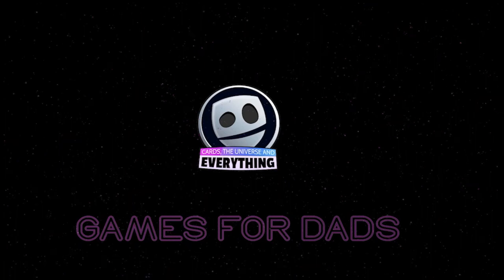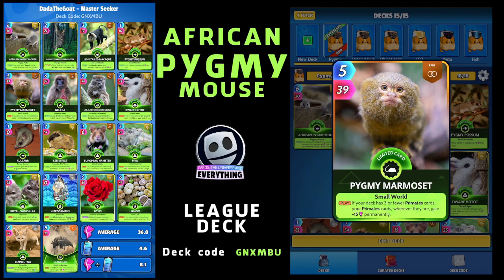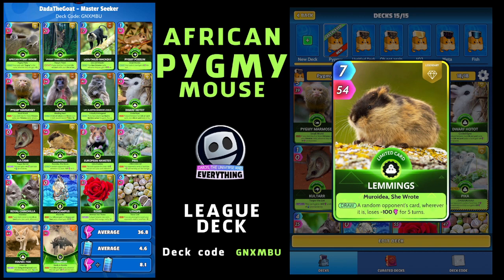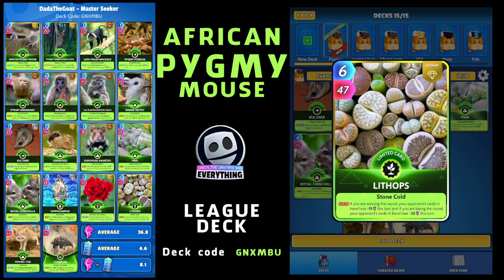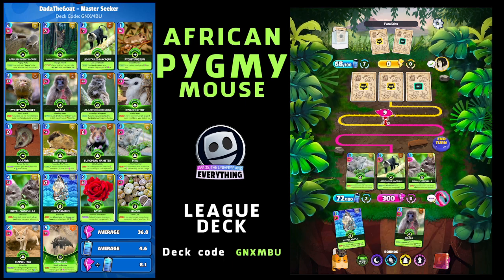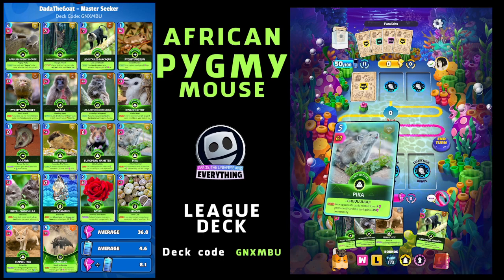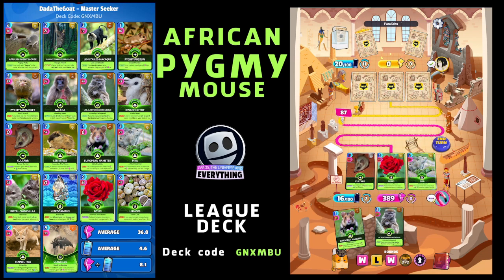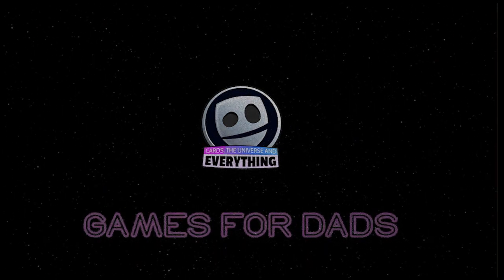NEW African Pygmy Mouse Deck - Cards Universe & Everything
NEW African Pygmy Mouse Deck. Deck code is in the video

If you like cute animals and  monkeys - you will have fun with this deck ! guaranteed

Cards Universe & Everything, deck building game.